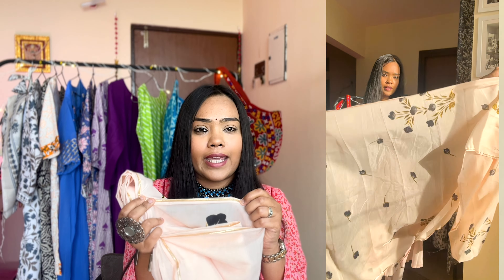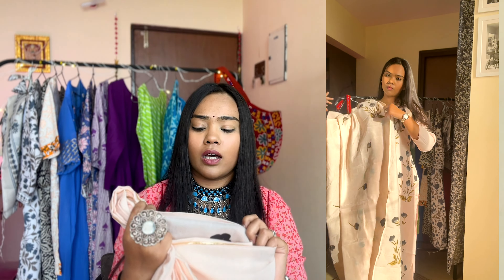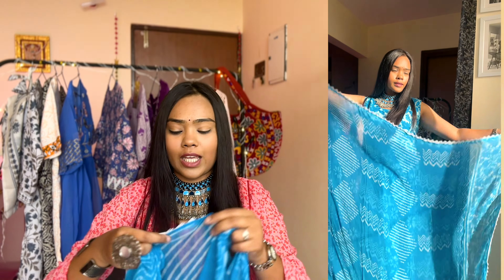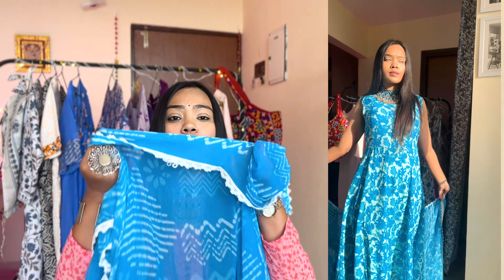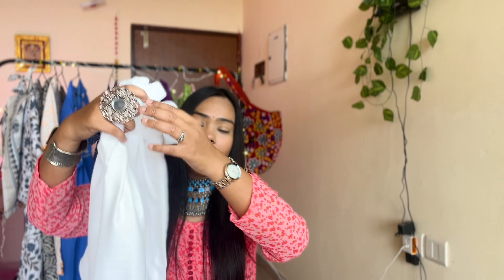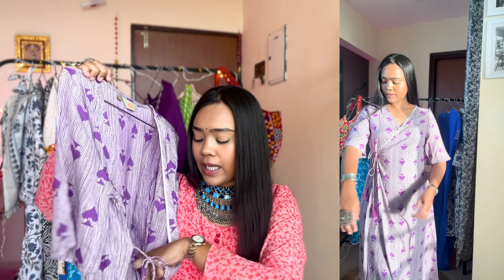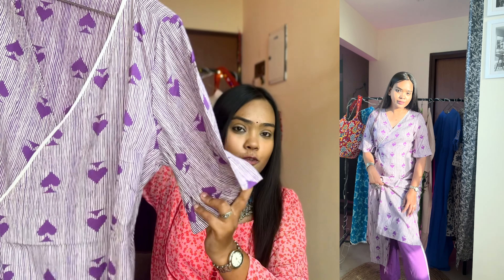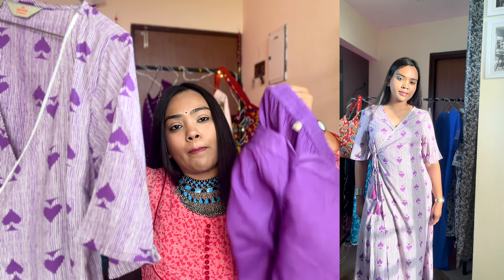Myntra kurta set haul under 1000 | Summer cotton Kurta sets from Myntra 2024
1. KALINI Floral Printed Straight Kurta with Trousers & Dupatta

2. KALINI Floral Printed Georgette Flared Kurta

3. KALINI Floral Printed Kurta With Trousers & Dupatta

4. Anouk Women Printed Angrakha Kurta With Trousers

Hey Guys,
 My name is Garima and I'm completing my graduation degree from Rajasthan University, India. I'm a freelance editor (part Time). My passion for Fashion & exploring new market places drove me into starting a YouTube channel. Here, I talk about styling tips nd some shopping recommendations that you can easily incorporate in your day to day life without having to be a fashionista using affordable clothing.
Garima GURJAR💙

FAQs:
Where am I based (city)? JAIPUR ,RAJASTHAN

Myntra kurta set haul
Myntra kurta set 2024
Kurta set haul
Affordable kurta set
Myntra try on haul
Myntra kurta sets
Summer kurta sets from myntra
Cotton kurta sets myntra
GARIMA GURJAR
AMBERIMA SRI
Kurta sets 2024
Kurta sets under INR 1500
Summer haul